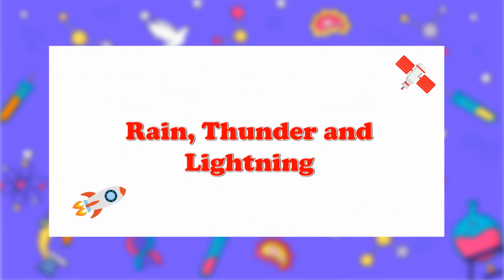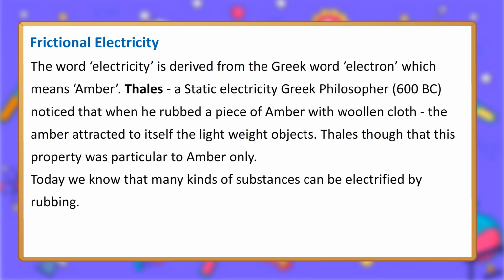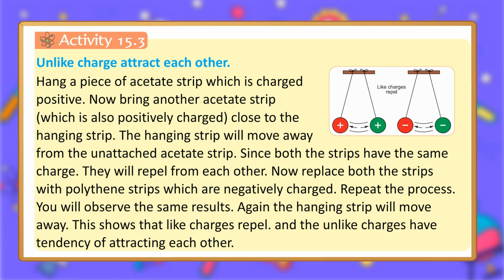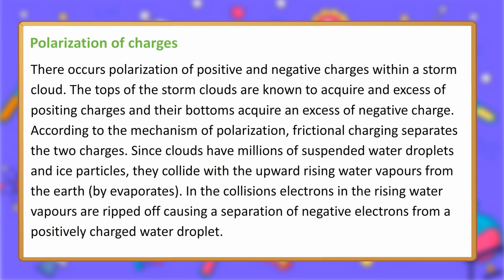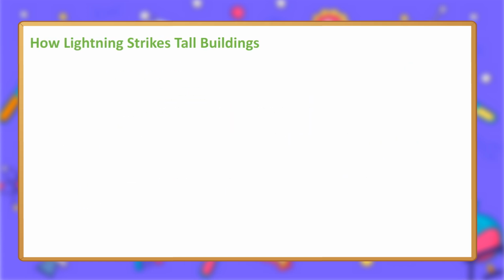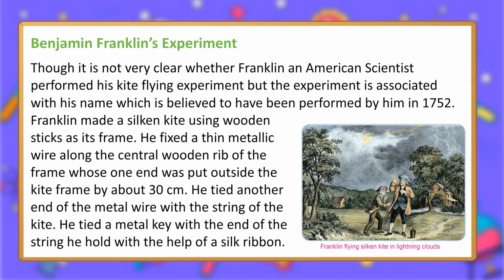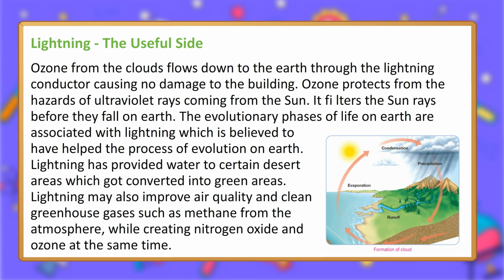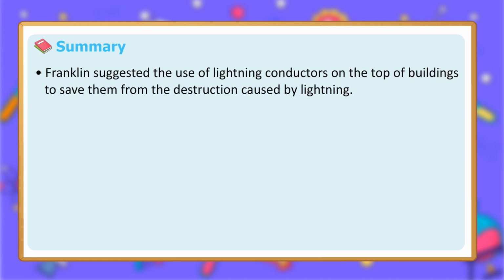Rain, Thunder and Lightning II Science_Book- 8_N II ⁨@DigitalIndia220⁩